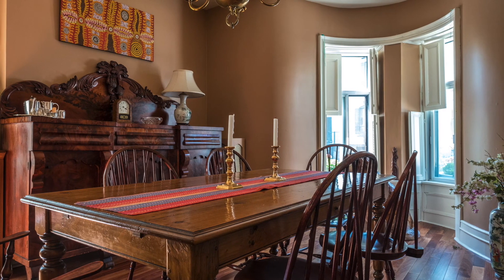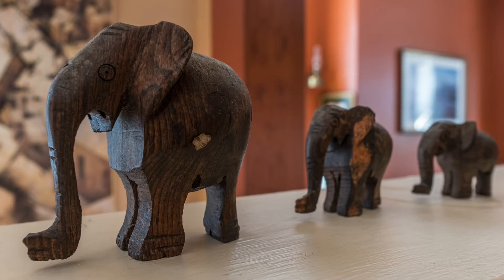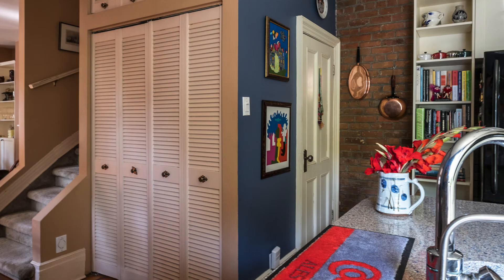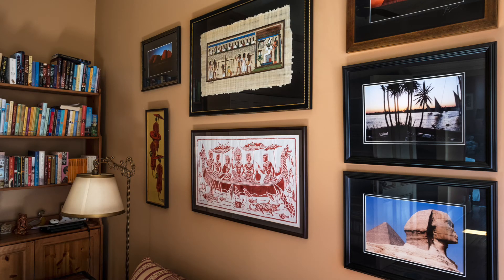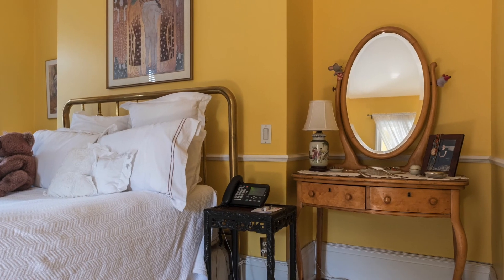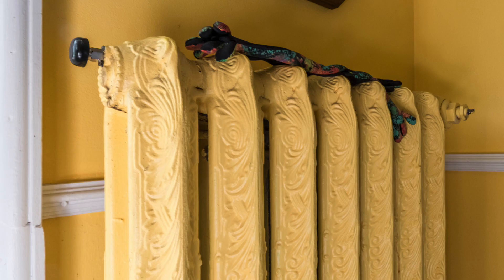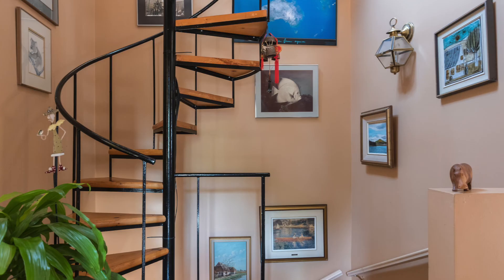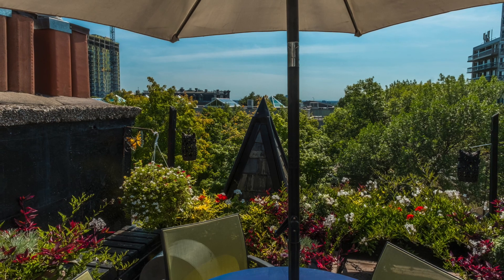HomeFront: Shaughnessy Village Victorian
Built in 1889 by Lord Shaughnessy as one of a number of guest homes across the street from his mansion, is currently up for sale in Montreal, on Wednesday, August 24, 2016 by owner Patricia Fraser for $996,000. A 3-storey apartment complete with a rooftop deck was at one time connected to the mansion (now the Canadian Centre for Architecture) via a tunnel. (Dave Sidaway / MONTREAL GAZETTE)